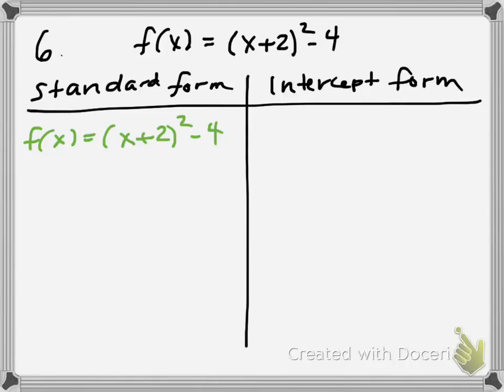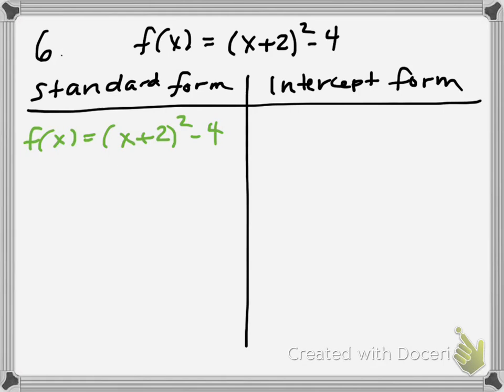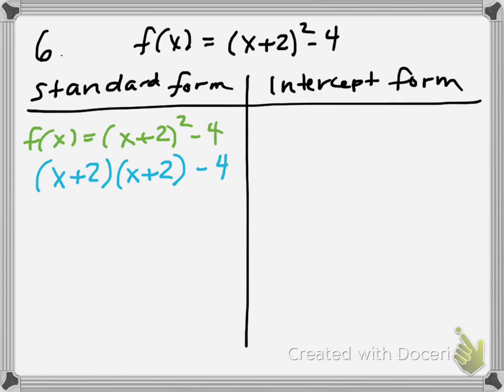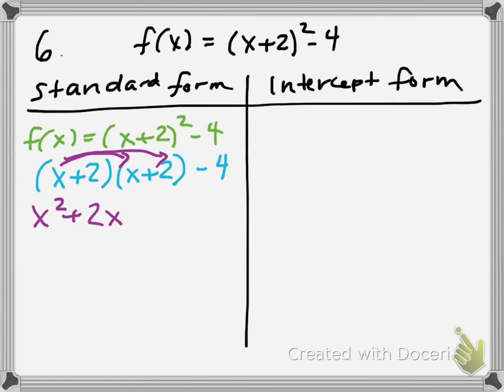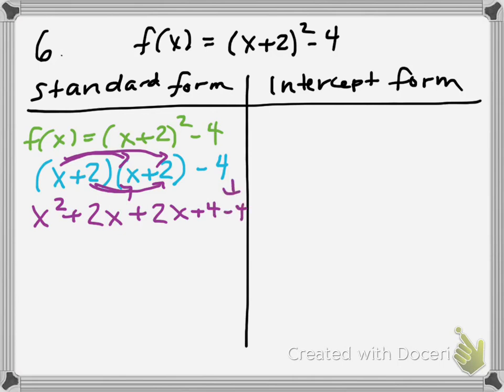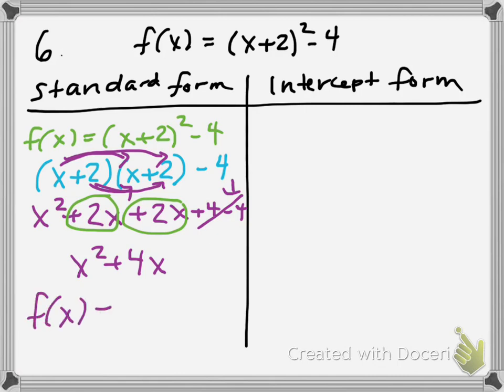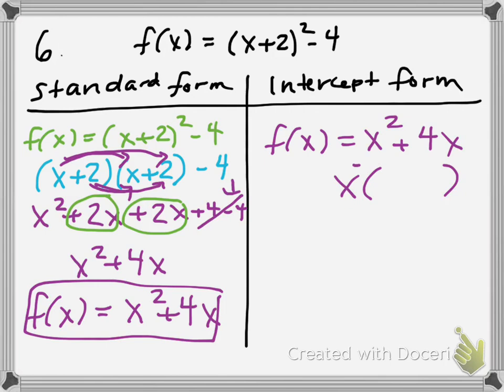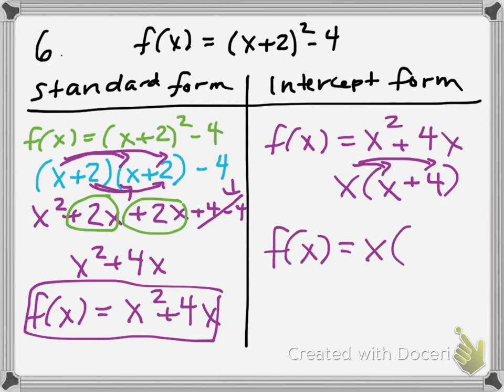Quadratics study guide # 7